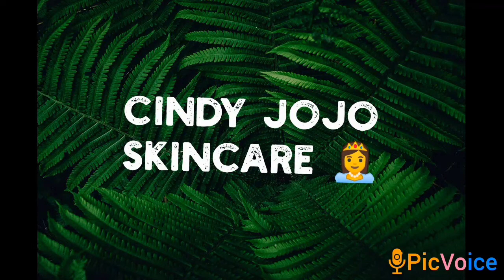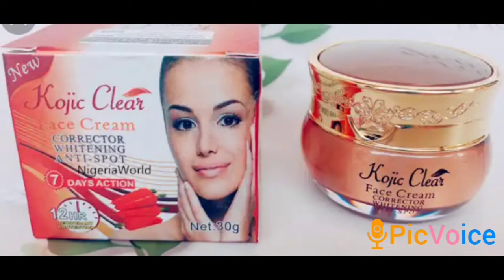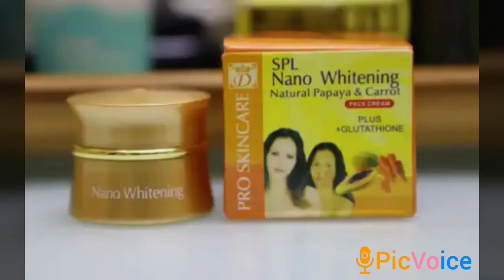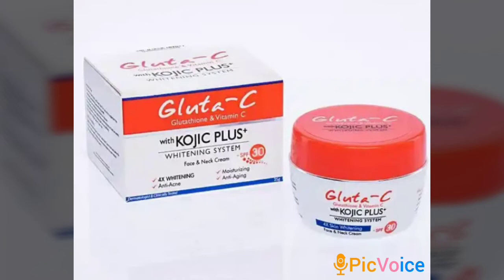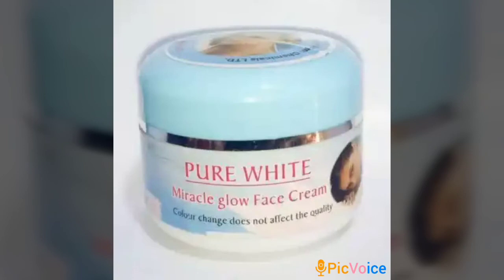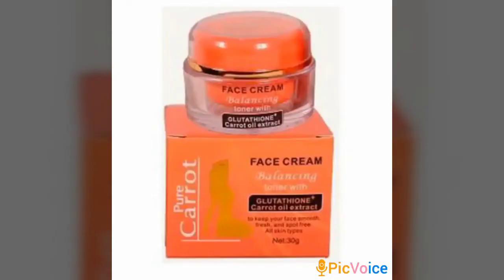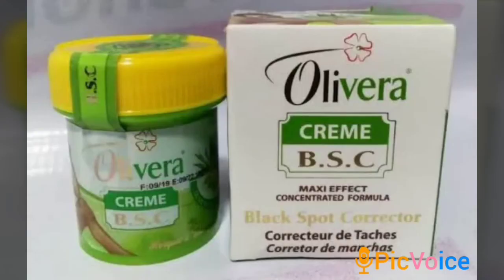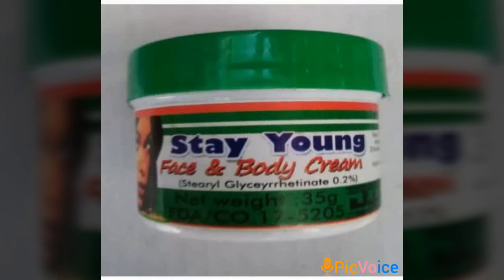9 Effective whitening facial creams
these facial
 creams are tested,trusted and very safe

1. Kojic clear face cream corrector
2. Veetgold facial whitening cream
3. Nano whitening face cream
4. BB clear face cream
5. Gluta C  face cream
6. pure white Face cream
7. pure carrots face cream
8. Olivera cream BSC
9. Stay young face cream